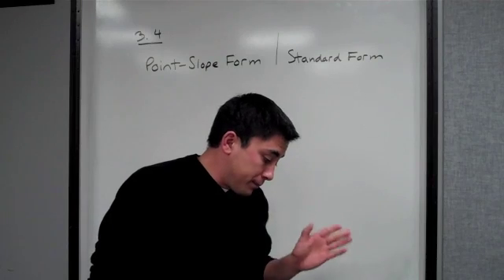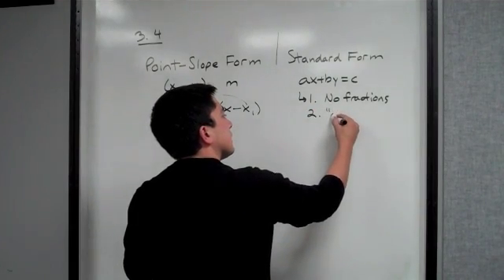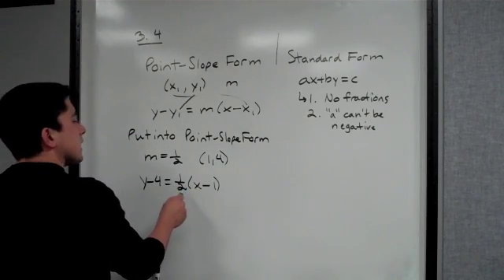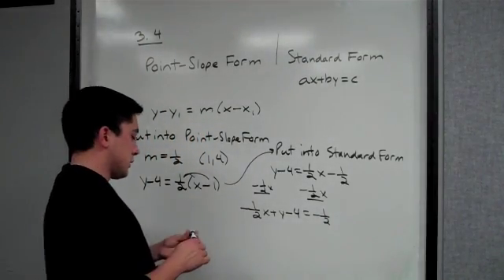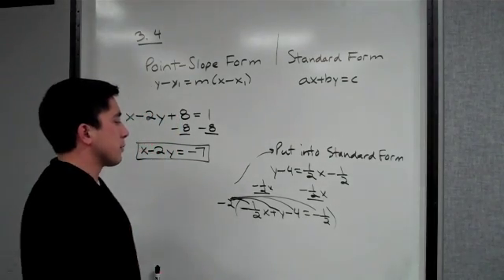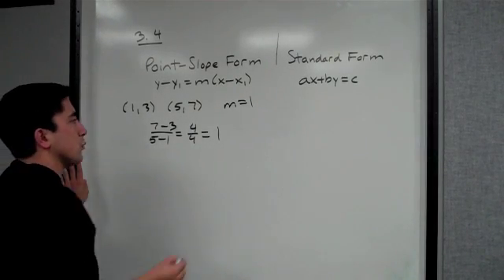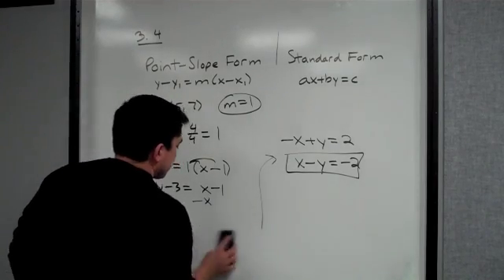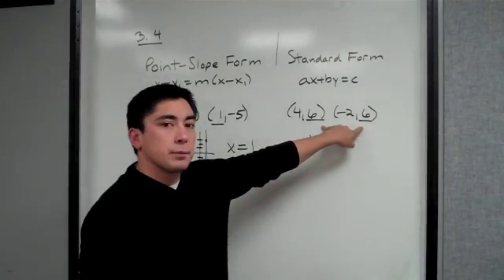Point-Slope and Standard Forms